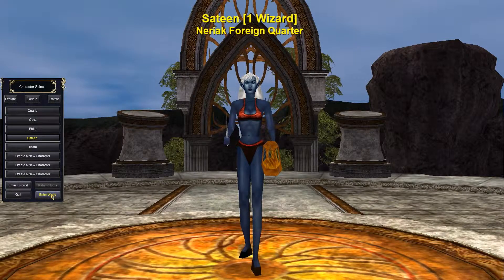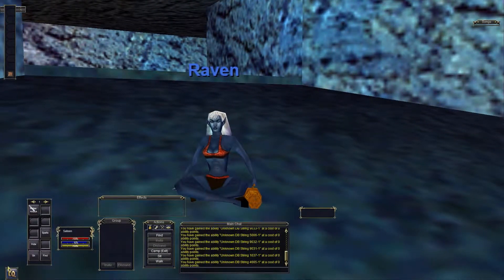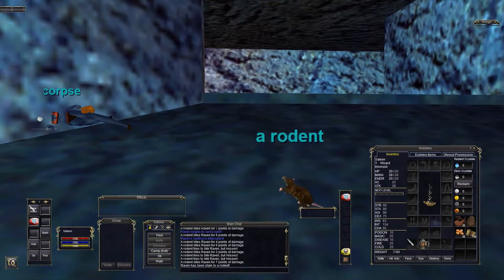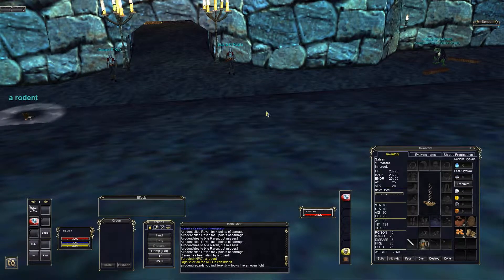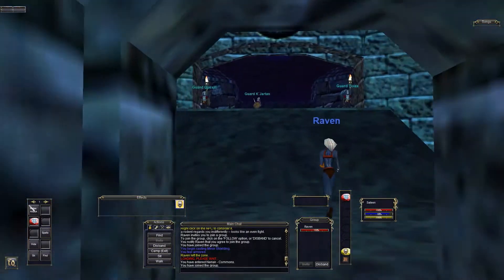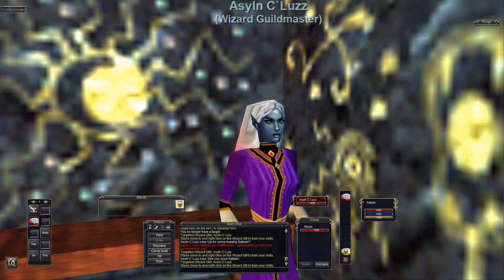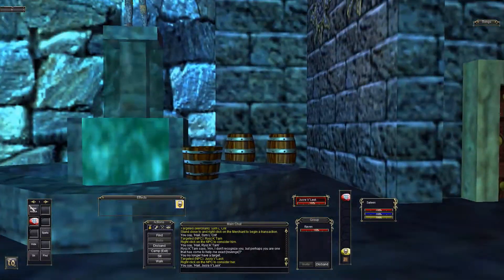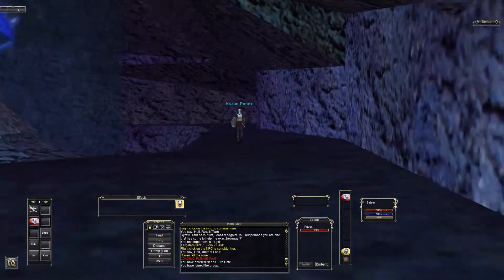EQ Nostalgia #32: Down With The Dark Elves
Our intrepid duo take a break from the slaughter of goblins to give the evil side a try with a couple of Dark Elf casters in the underground city of Neriak.